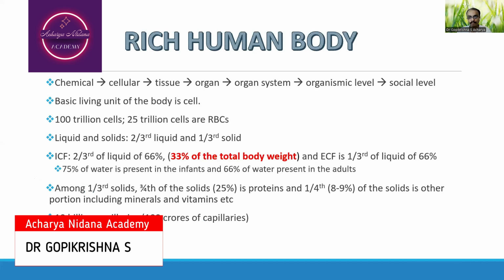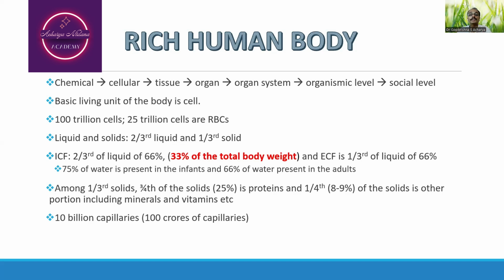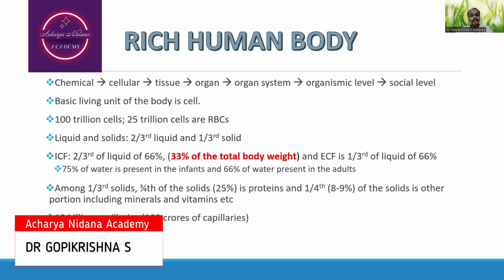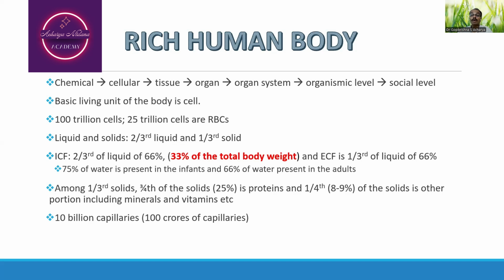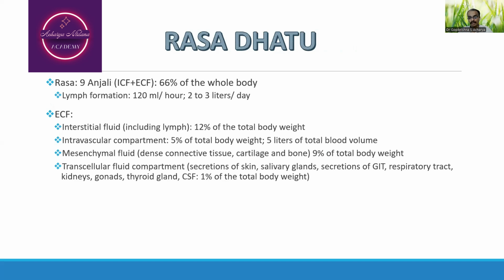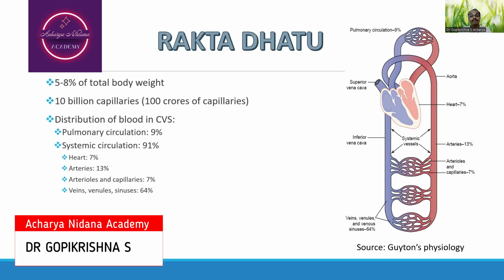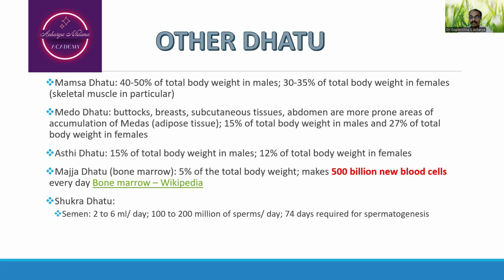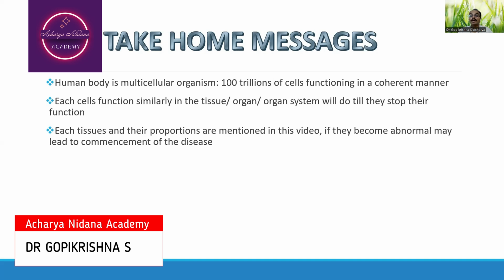Richness of the human body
In this video, the richness of the human body is being discussed along with evolution of living beings from chemical level to social level is highlighted along with the proportion of different constitutents of the human body.

Go through the video completely, what are the major key takeaways mention in the comment box below. What is the one topic that you would like to hear in this channel mention below in the comment box. If you like this video, then put a thumbs up and spread this video to the maximum number of true Ayurveda learners so that we can make a huge movement out of this small message.